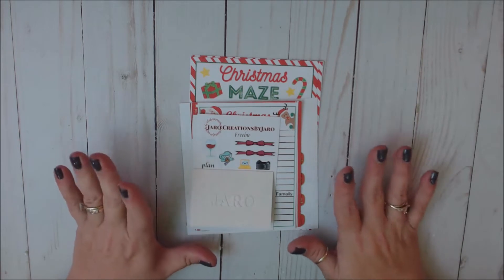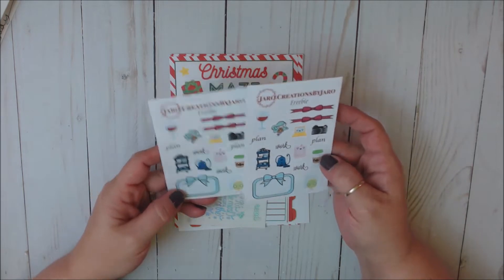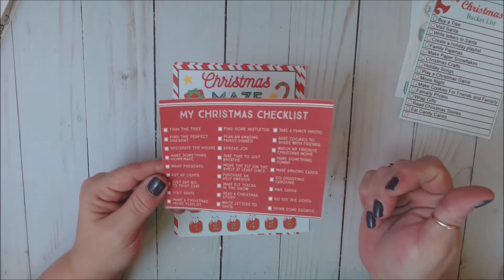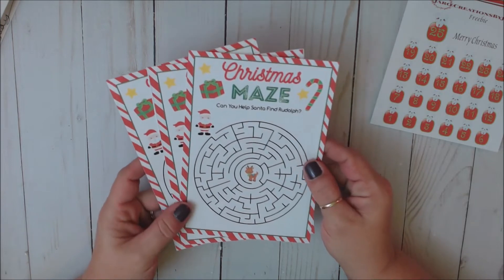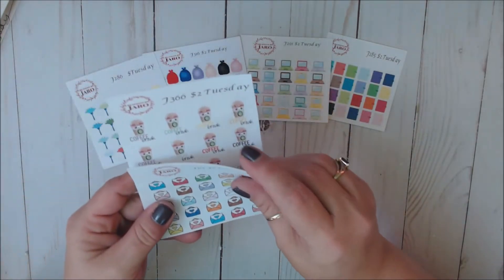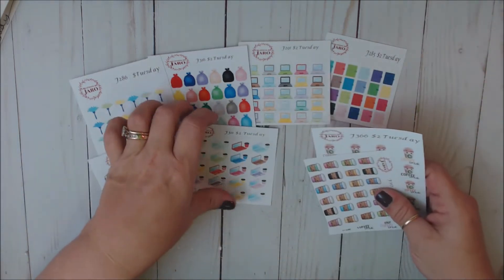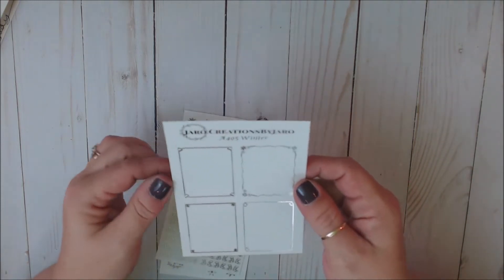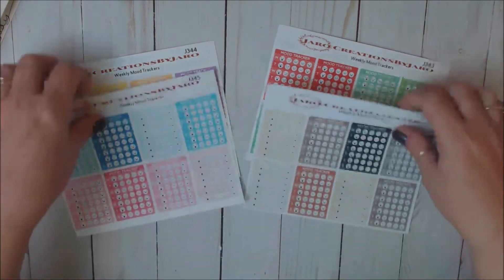Etsy Planner Sticker Haul ft. CreationsByJaro December 2019 || Teresa Plans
This is an Etsy Planner PR sticker haul, featuring CreationsByJaro for the.

Friend Mail:
Teresa Branham